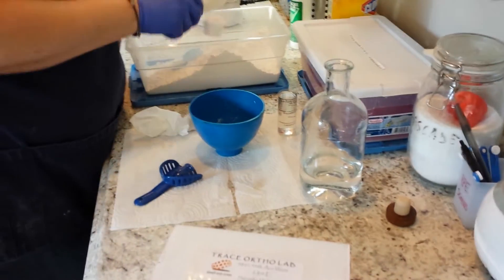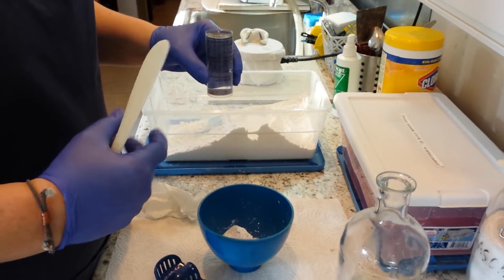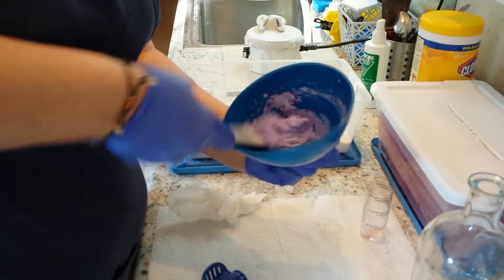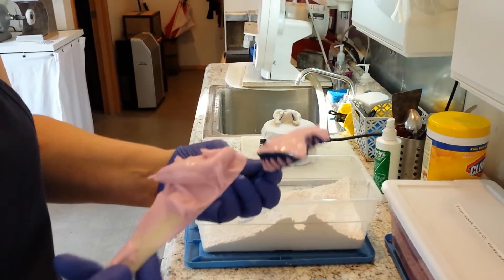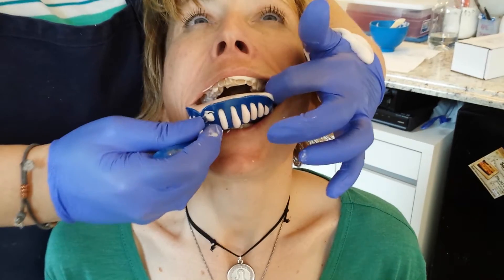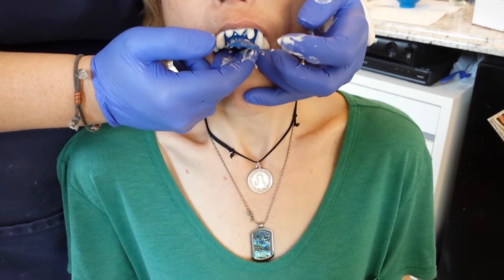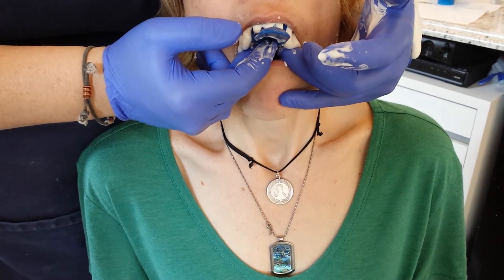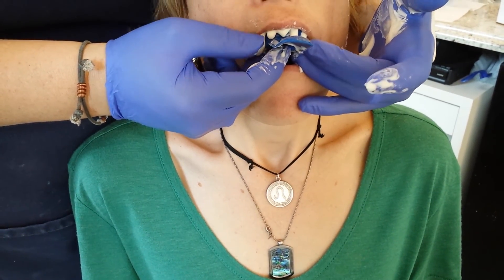Tips From The Lab: Taking an Ideal Impression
Produced at Trace Ortho Lab for Dental and Ortho Students on taking an impression that results in an appliance that fits the model and the patient.